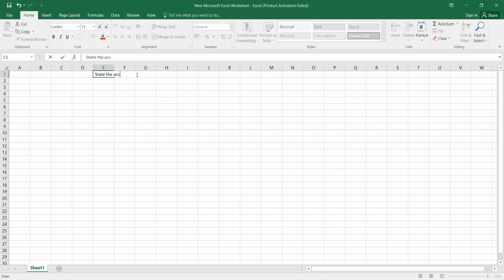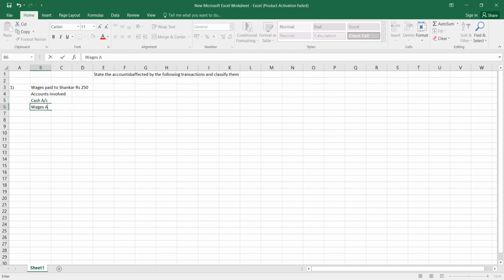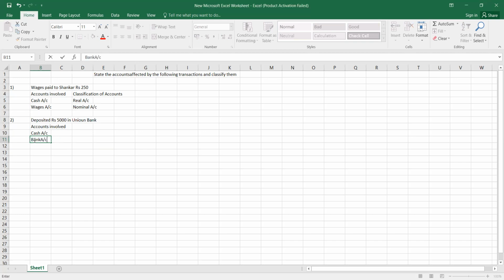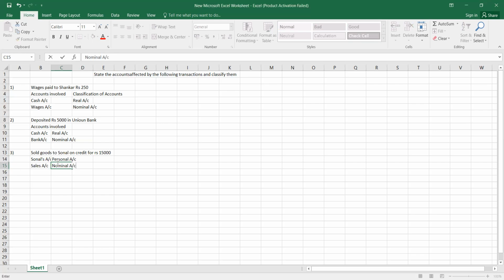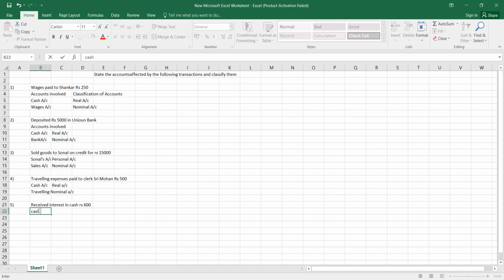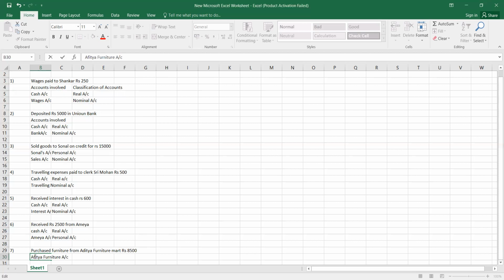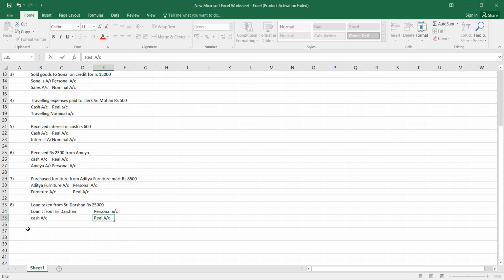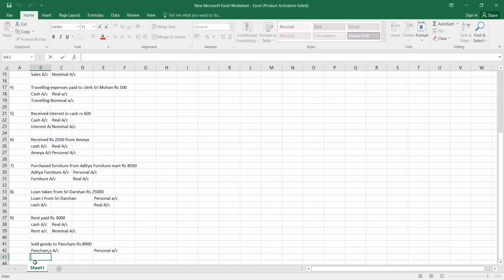classification of accounts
Problems solved in this video on classification of accounts. The accounts involved in the business transactions are identified and then classified asper the accounting rules.